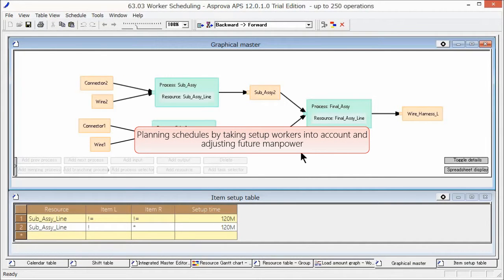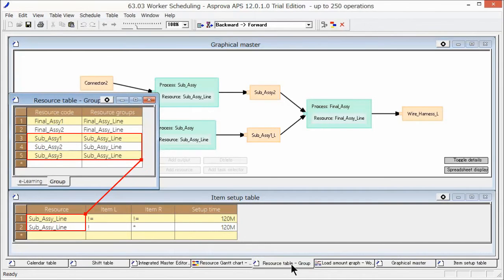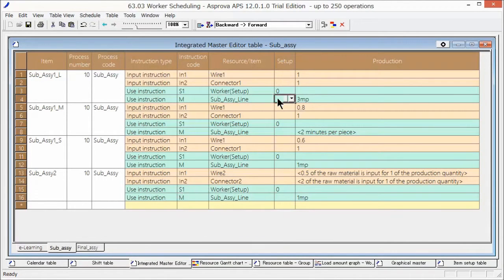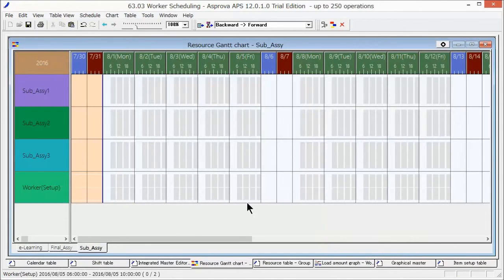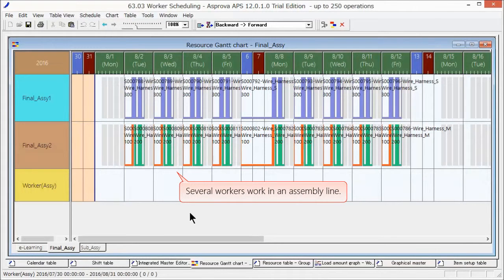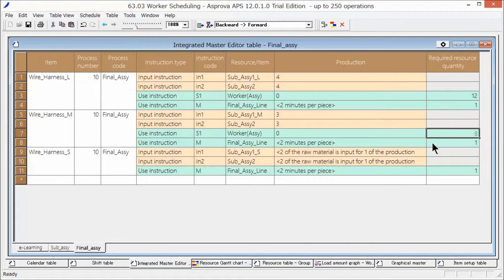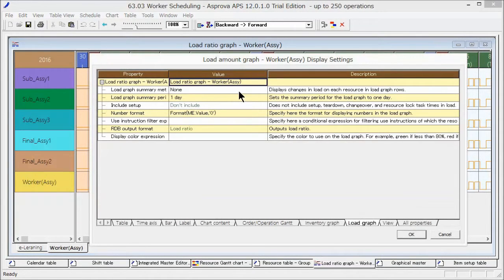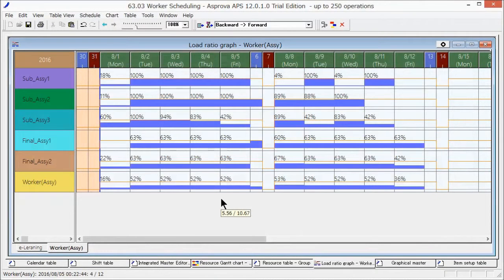63.03 Worker Scheduling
Here, we explain how to plan schedules by taking the constraints of the number of setup workers into account and how to adjust future manpower.
In sub assembly processes, when production items are changed, workers set the automatic machines.
In the assembly process, several workers work on an assembly line, so it is important to adjust worker assignments.
First, we will explain how to plan sub assembly processes by taking the constraints of the number of setup workers into account.
When the item is changed on a sub assembly process, setup time is required.
We will use the item setup table to specify the setup time.
Since all the automatic machines of sub assembly processes have the same setup conditions, we set the resource group.
Item L "!=" and Item R "!=" indicate when the operation item is switched.
Item L "!" and Item R "*" indicate a first operation that does not have any previous operations.
The setup time is 120 minutes for both.
In the Integrated Master, since we need a worker during setup, we add Worker(Setup) as a sub resource.
When we do this, we set Setup to 0 so that setup is assigned to the worker.
Setup is also required in the sub assembly of the main resources, so we set Setup to 0.
The "0" specified here indicates that the setup time will be calculated by referring to the setup times of the item setup table when operations are assigned.
There are only two Worker(Setup) workers for the day shift and for the night shift.
Let's reschedule.
As a result, even though there are three automatic machines in the sub assembly processes, item setup can be performed on up to two machines at the same time.
As shown here, it is easy to plan schedules with worker shift and number constraints.
Next, we will explain how to adjust worker assignments in the assembly process.
This can be used to determine how many workers will be necessary in the future and make adjustments based on the scheduling results.
In the assembly process, several workers work in an assembly line.
Thus, the required number of workers and operation time are fixed depending on the item.
We set Worker(Assy) as a sub resource in the Integrated Master.
Here we set the production column to 0 for the worker required for the assembly operation.
This indicates that the sub resource will be assigned for the same time as the production capacity of the main resource.
Let's make the resource quantity "12".
This will assign an operation to 12 workers.
Set the required resource quantity for Wire_Harness_M to 8 and that for Wire_Harness_S to 4.
To plan a future manpower schedule, first we estimate how many workers will be necessary.
On the calendar, set the day-shift workers to 20 and night-shift workers to 12.
Let's reschedule.
We can see the maximum number of workers that will be necessary.
We see that we need a maximum of 12 workers.
In addition, we can also check the average number of workers on a daily, weekly, and monthly basis.
In an actual manpower planning, we determine the number of required workers from these peak and average values.
The daily average is 52%, so we can assume that the number of day-shift workers can be reduced.
As seen here, Asprova enables us to plan schedules with worker shift and number constraints and plan future manpower schedules.